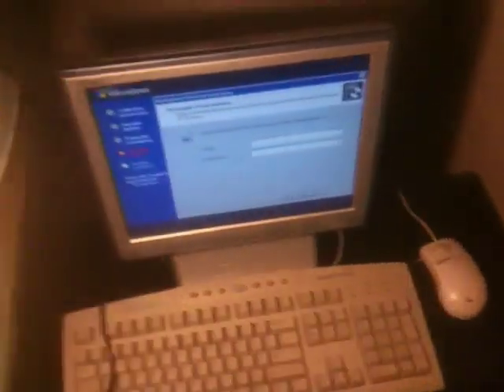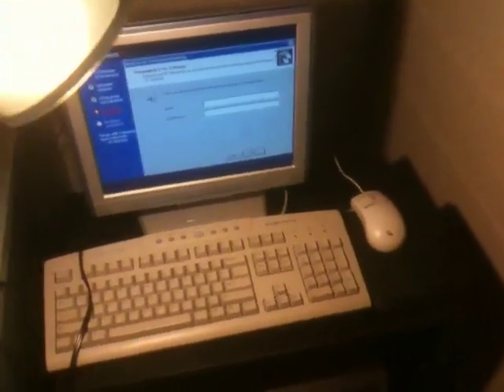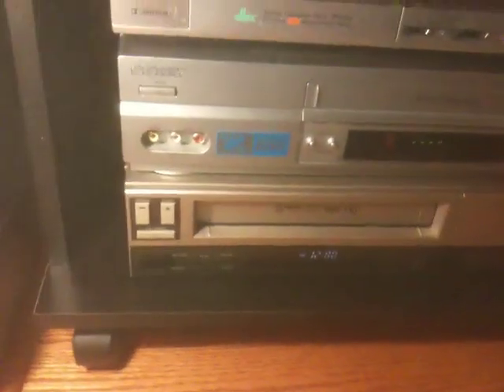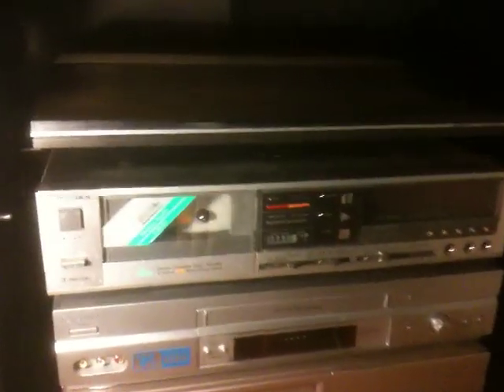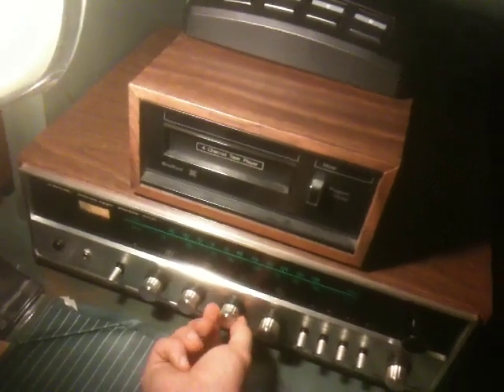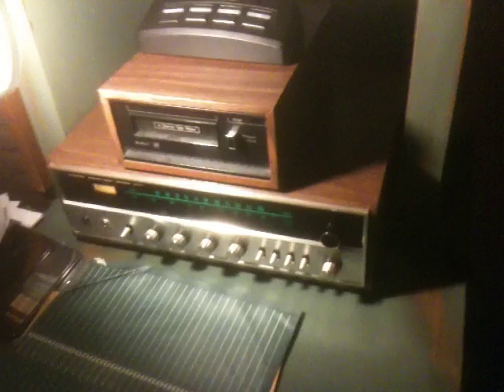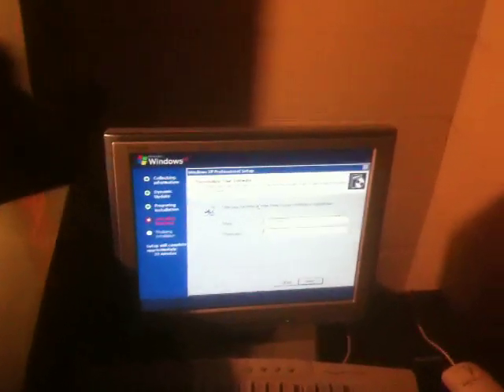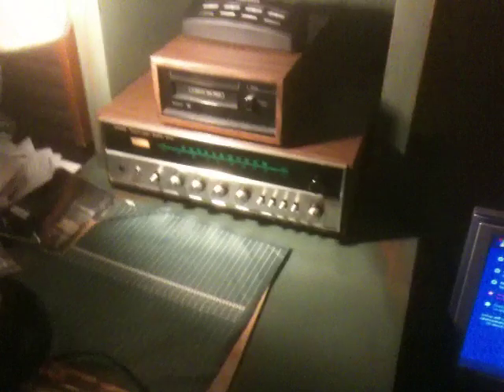Building An A/V Transfer Workstation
decided to build a little workstation for myself to transfer tapes, 8-tracks, and records as well as to transfer VHS tapes